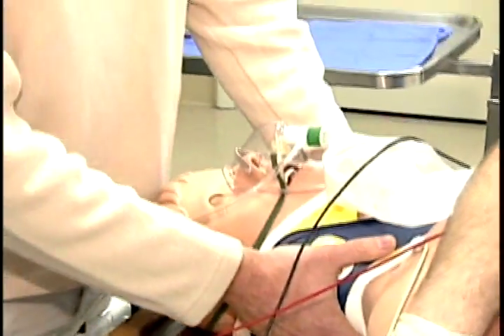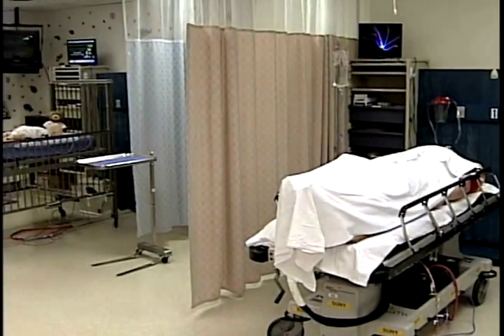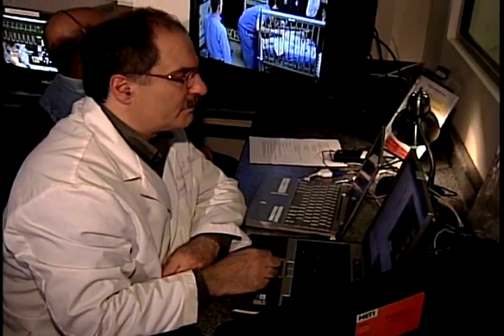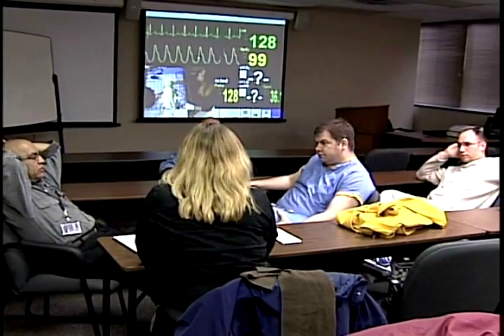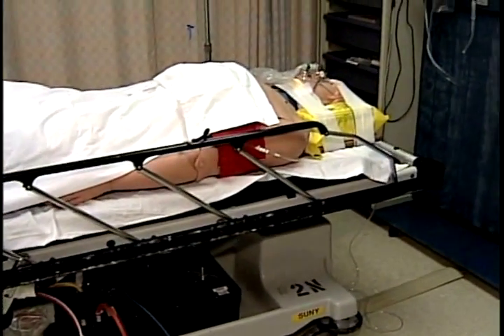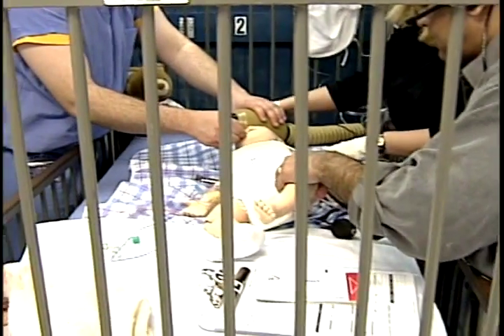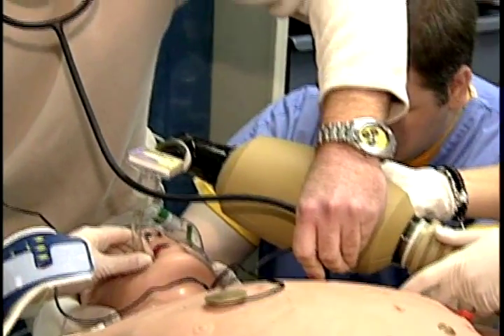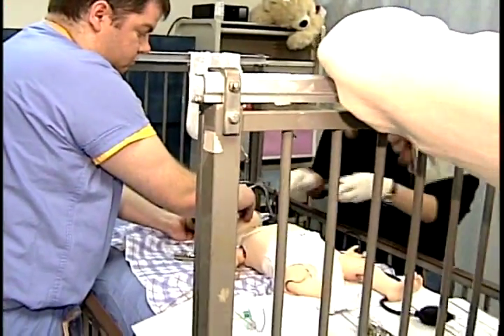Healthlink Extra-Emergency Medicine Simulation Center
This edition of Healthlink Extra highlights the Emergency Medicine Simulation facility at Upstate Medical University in Syracuse, NY.  The Simulation Center  utilizes life-like, high-fidelity, computer-controlled mannequins and real-life medical scenarios to train students, doctors, residents, and EMT's.